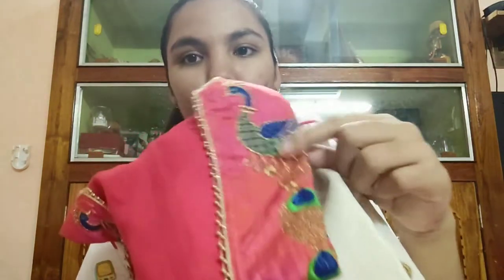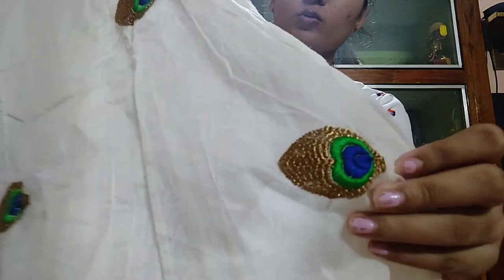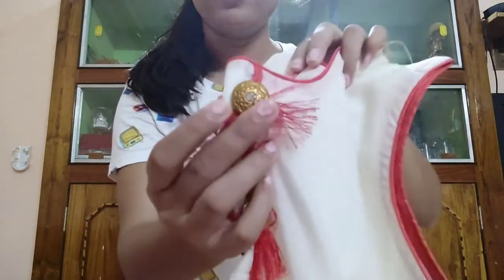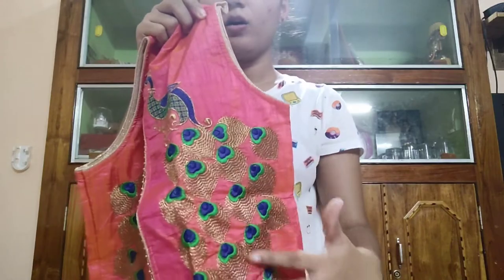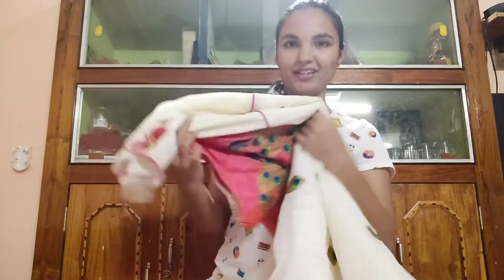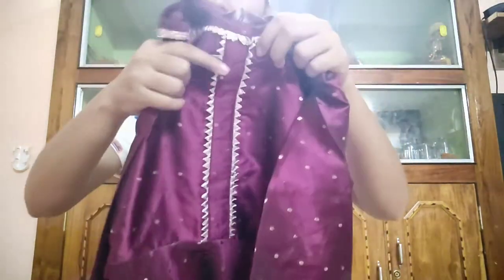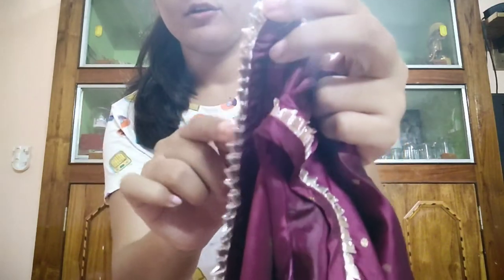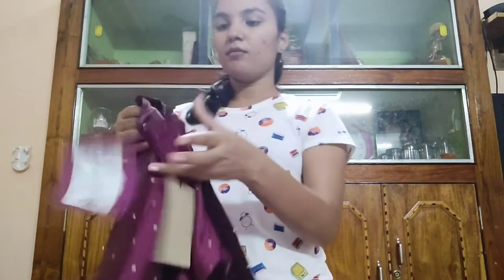Outfit ideas for festive season|review and my favourites#rakshabandhan#ganeshchaturthi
In this video I have shared some of my favourite outfits with you guys to try if you like for this festive season

All are comfortable and under a good budget
White kurta with jacket is from a local store